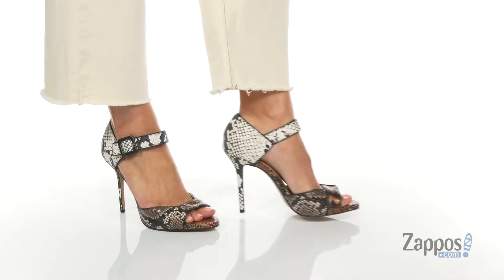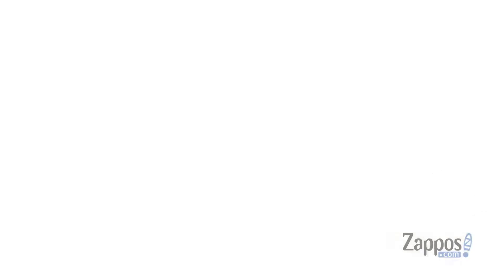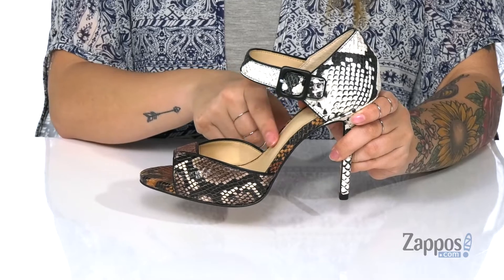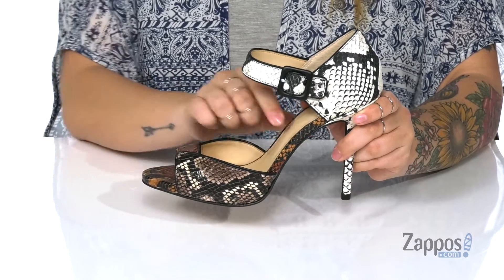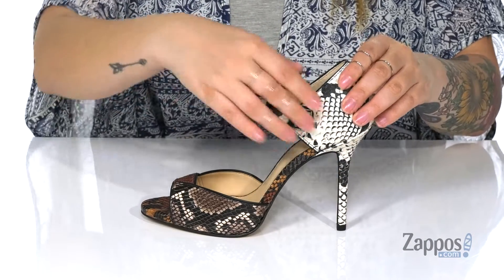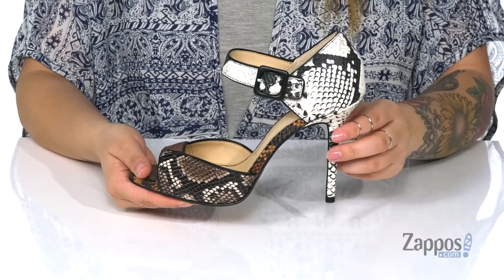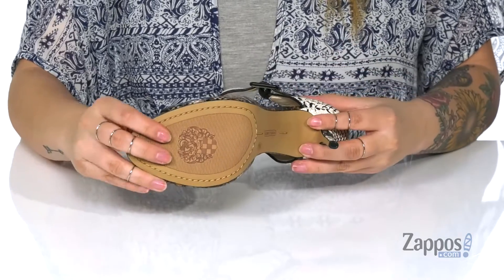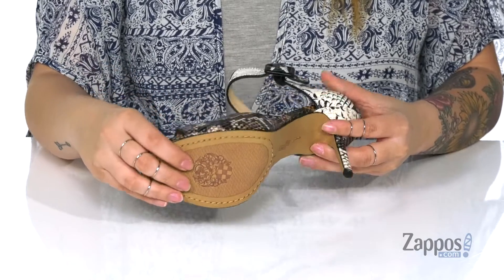Vince Camuto Sessen SKU: 9350022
Wrap your feet into the snake print and leather Vince Camuto&reg; Sessen stiletto. This high heel in a color-blocked upper is enriched by vintage bold ankle strap.
Synthetic outsole.
Imported.